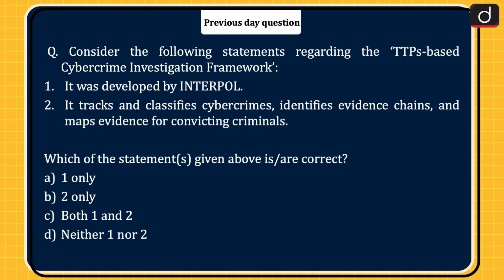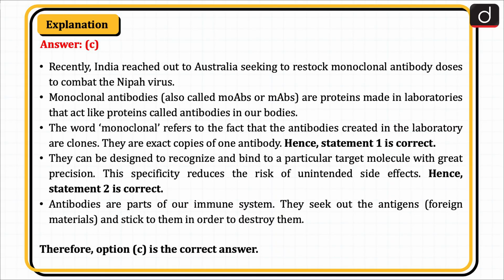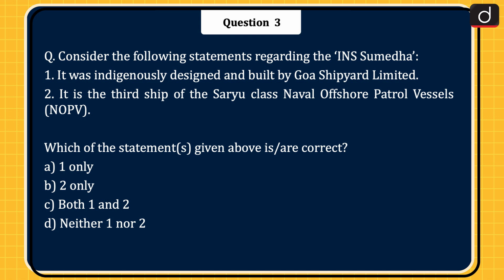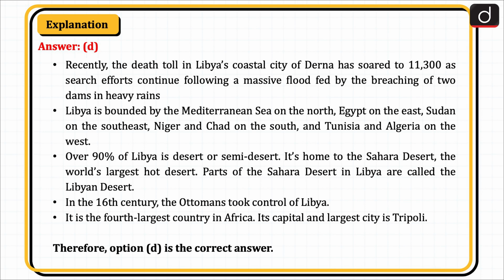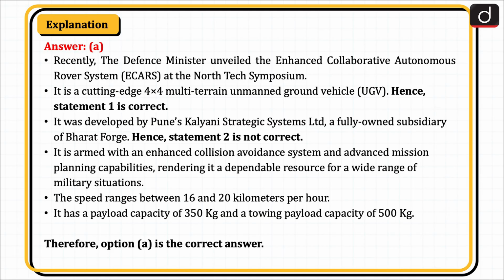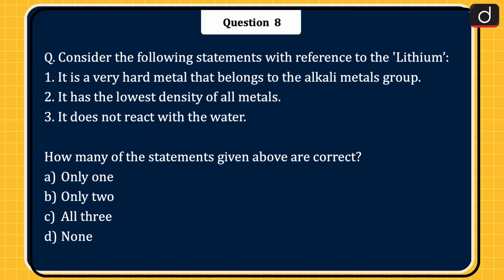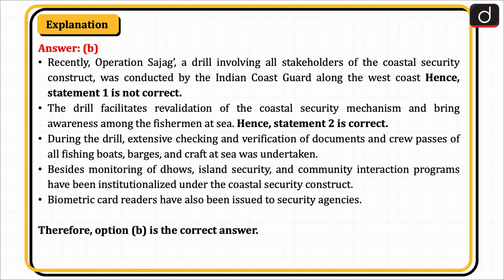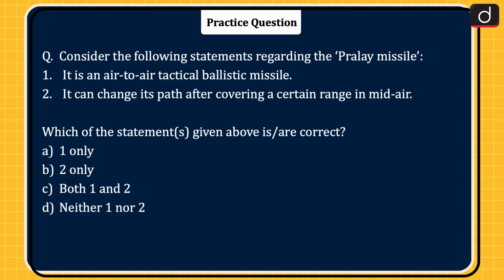Today’s GK | 19th September 2023 | Drishti IAS English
Dear Viewers,
In this video, we have covered current affairs topics from the relevant sources like The Hindu, PIB, The Indian Express and so on, which are important from the UPSC exam’s perspective. These MCQs will help you grasp the current affairs in a better way and boost your preparation for UPSC Prelims 2024 Exam.

monoclonal antibodies, ‘Tungareshwar Wildlife Sanctuary, INS Sumedha, Libya, Santiniketan, Enhanced Collaborative Autonomous Rover System (ECARS), Red-necked phalarope, Lithium, Operation Sajag, Yashobhoomi, Pralay missile